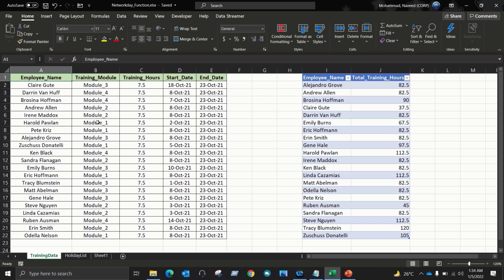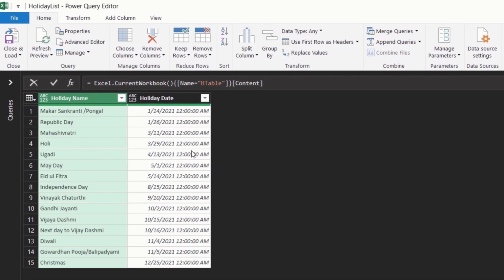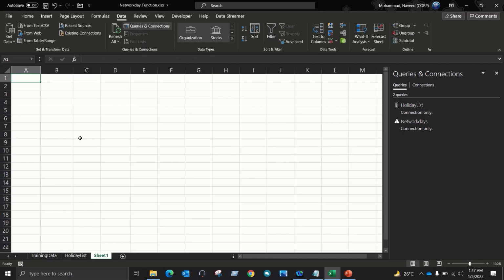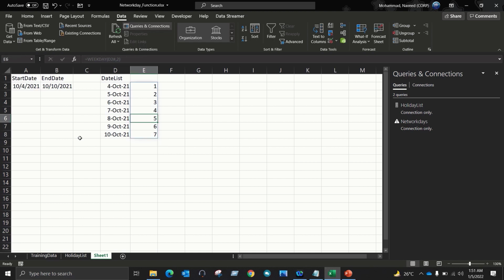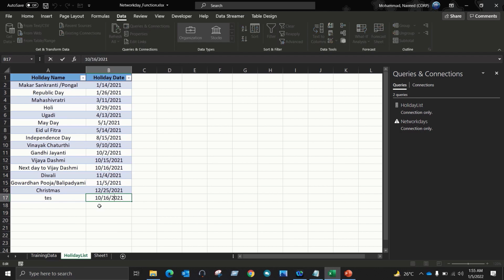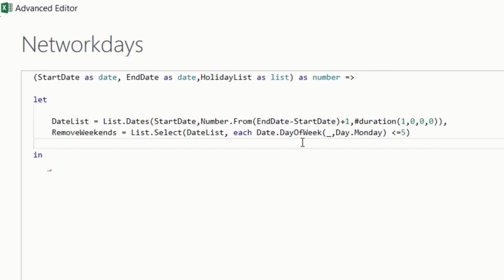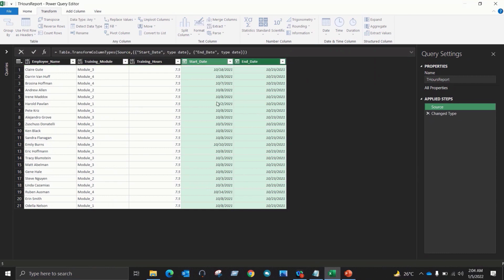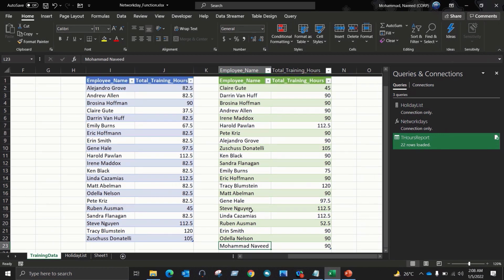Power Query - Custom Networkdays Function in Power Query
Networkdays function is used to calculate business days by excluding weekends and Holidays. In Excel we have networkdays function which we use however in Power Query we don't have Networkdays function and in this video will learn how we can create custom Networkdays function in Power Query using M Code.

You will learn not only Networkdays function but also you can learn about Sequence, Filter and how we can combine other functions with Filter dynamic array function.

Must Watch !! to learn about M Code

This video will give you very good understanding about logic steps which you to take before writing M Code in Power Query.